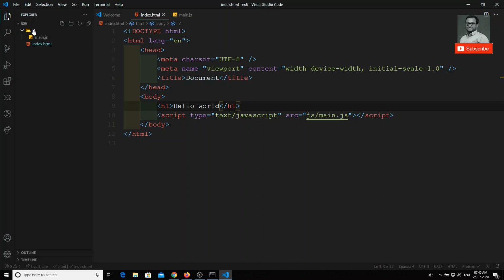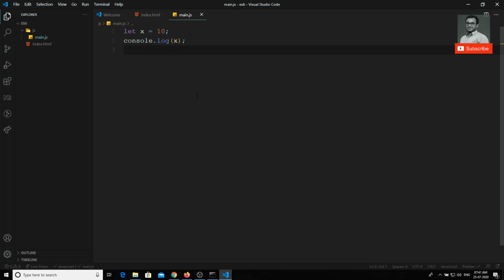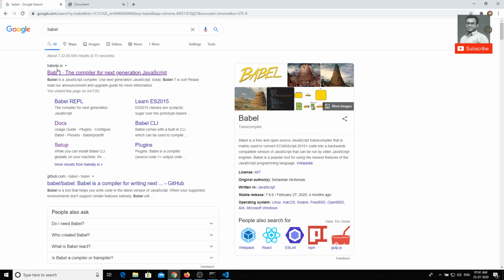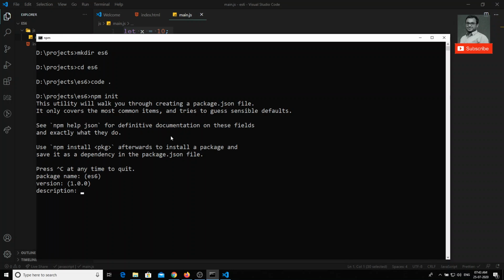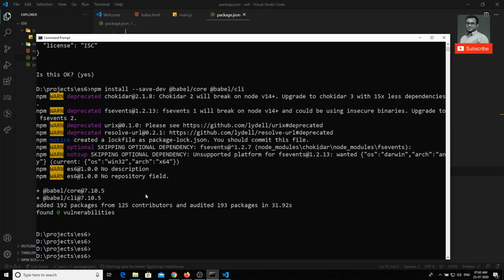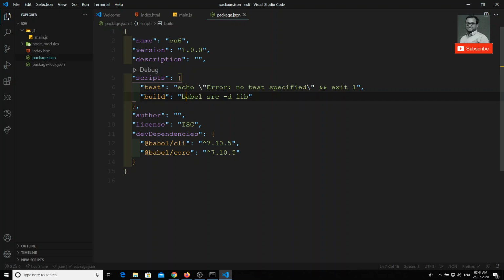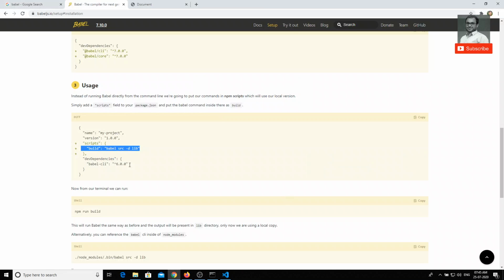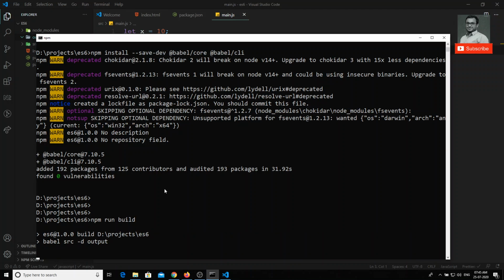15. Babel Compiler Setup for compiling ES6 | ES2015 in the Project - Part 1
Hi Friends
In this video, we will see how we can set up the babel compiler in the project